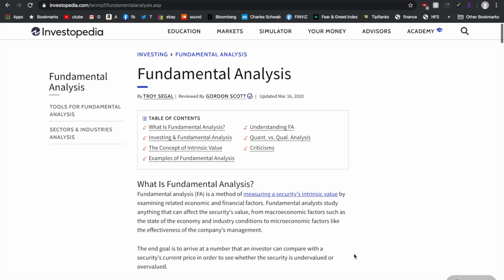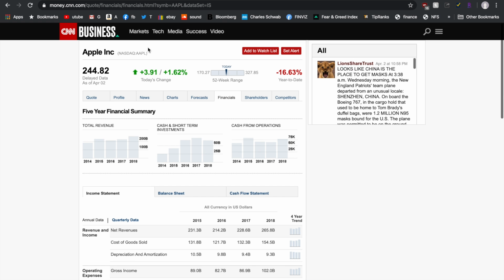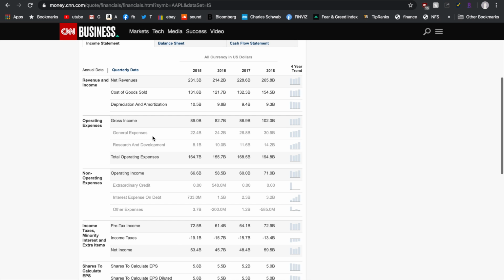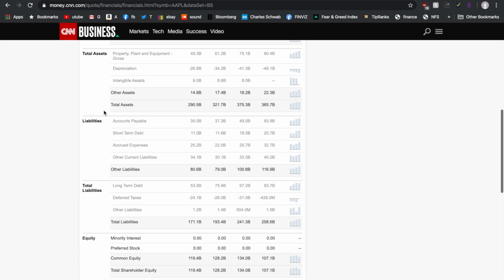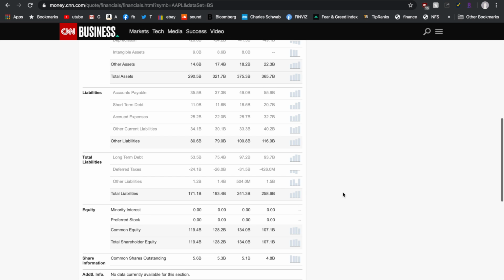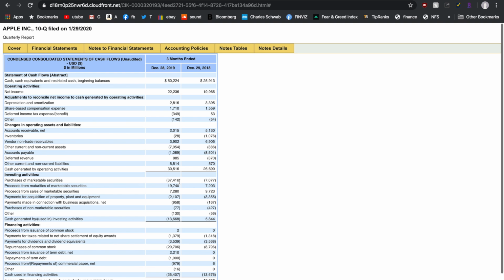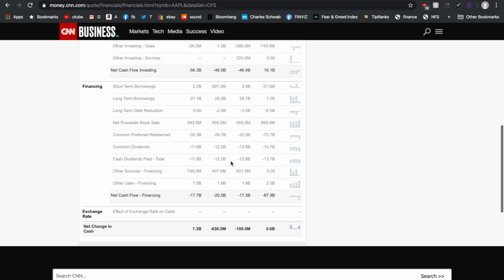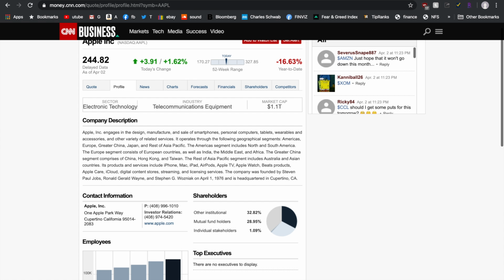Intro to Trading Equities Lesson 1 Fundamental Analysis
This is the first class on Fundamental Analysis. The next class will be on Technical Analysis, determining when to buy certain stocks. Lastly, the third class will be on how to place orders with your broker along with tips and tricks.